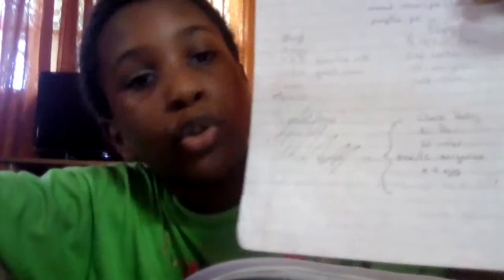October 9, 2020